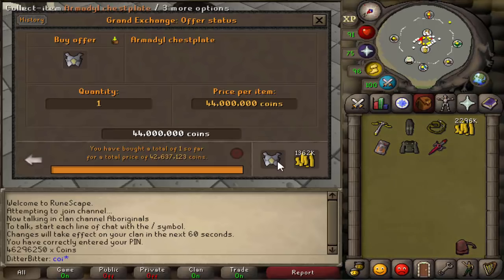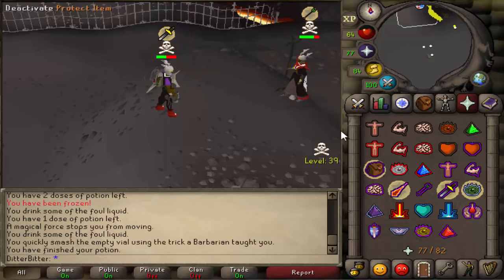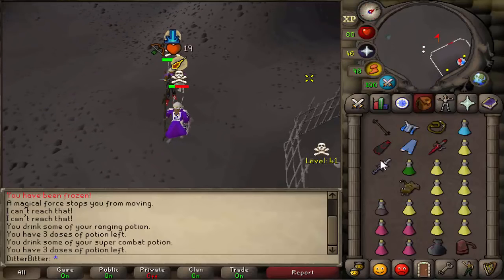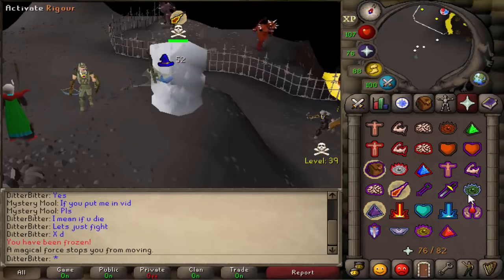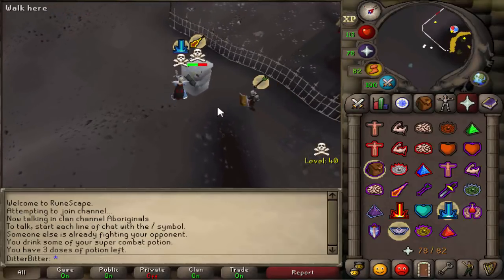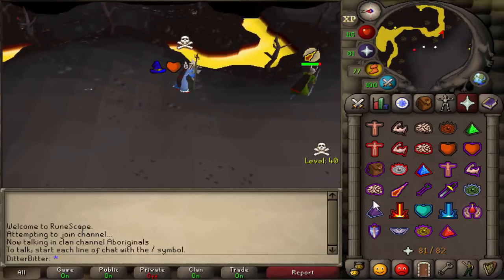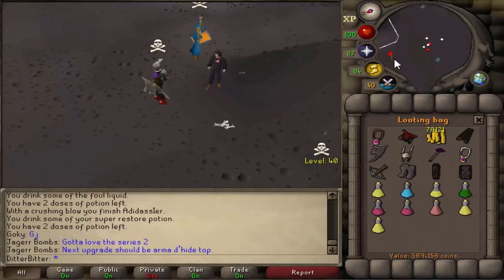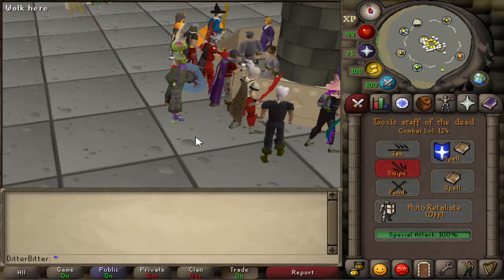The Loot Just Keeps On COMING | Max Set From Ags #30